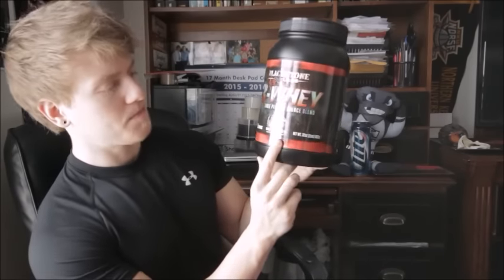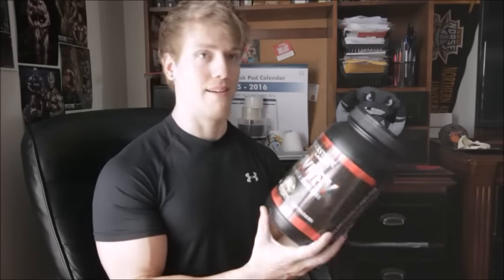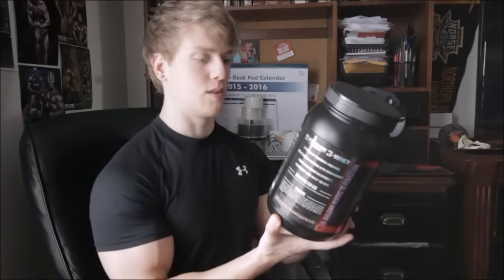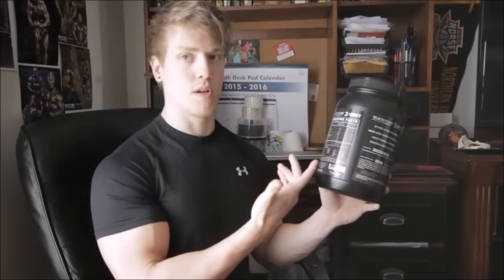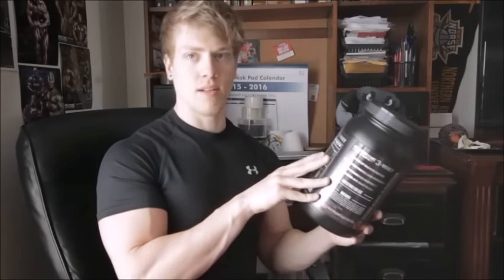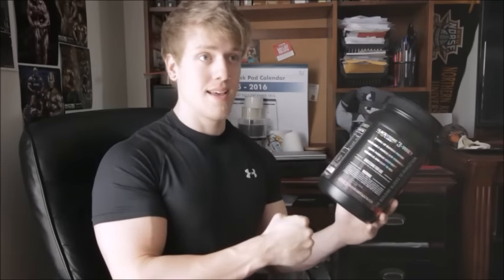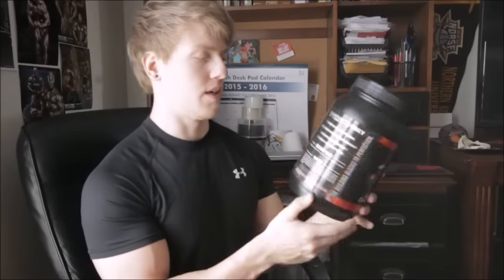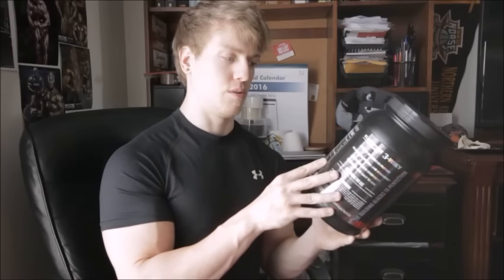Honest Review of Blackstone Labs 3-Whey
Giving my honest review of Blackstone Labs 3-whey Vanilla Peanut Butter Protein